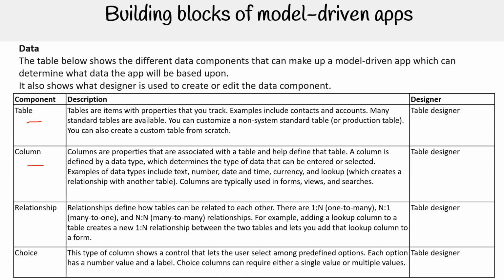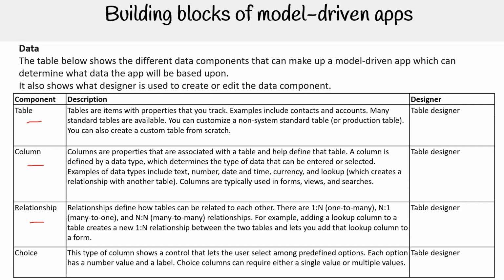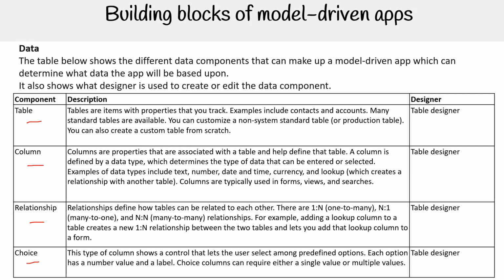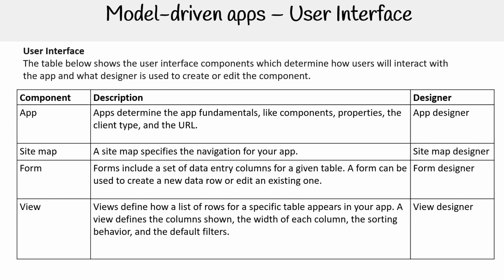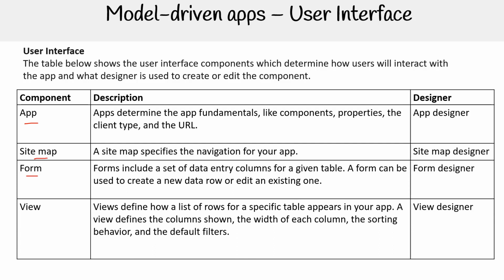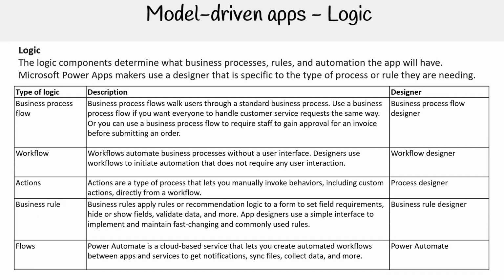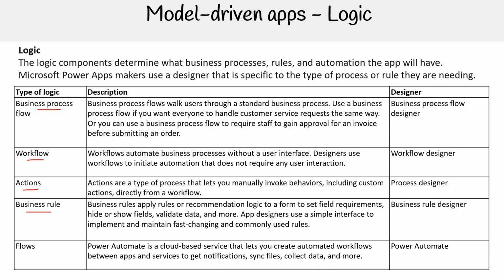PL 900 — Building blocks of model driven apps